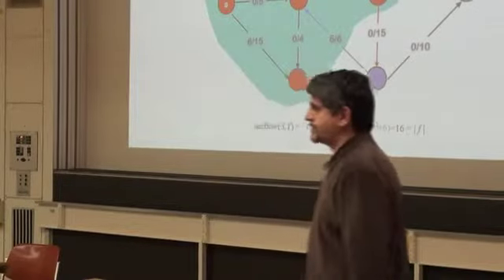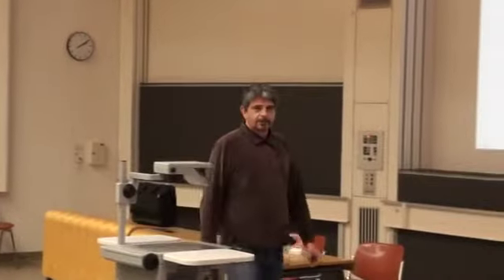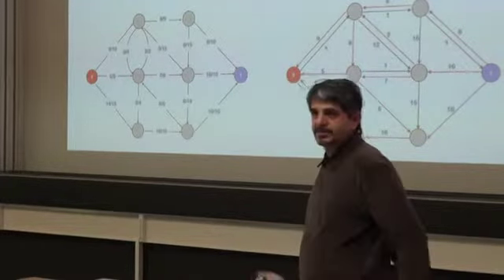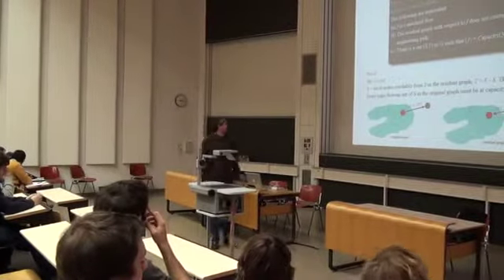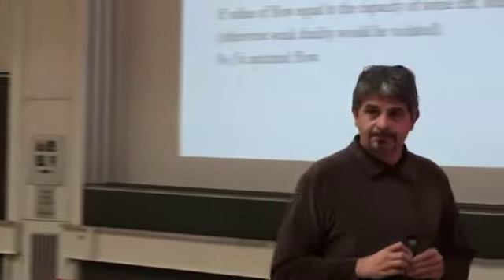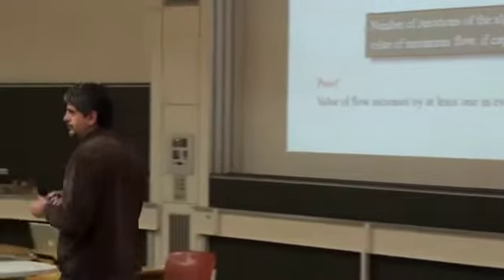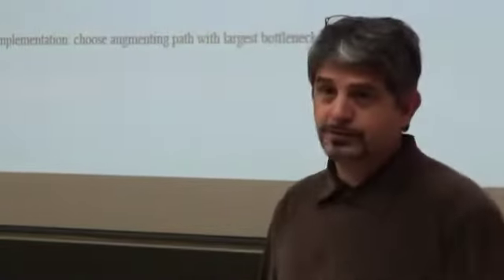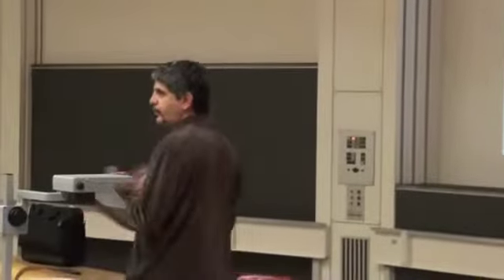68 - Algorithmique - Prof. Amin Shokrollahi: Algorithmique, lesson 26b - Flow...